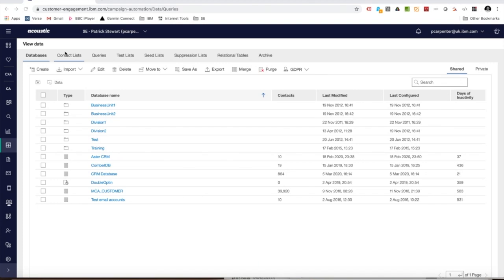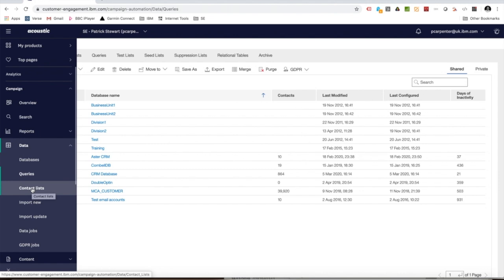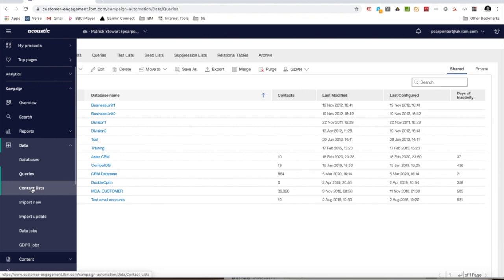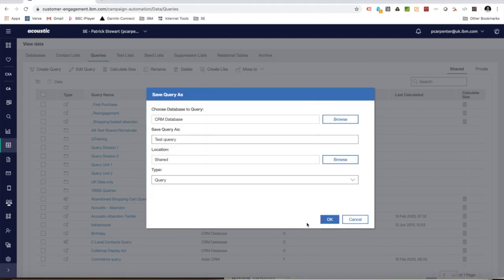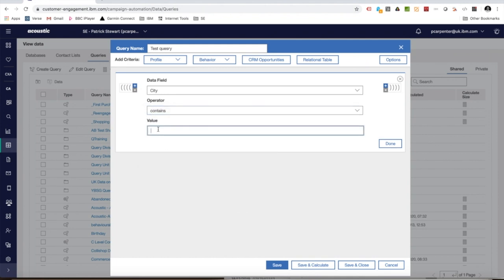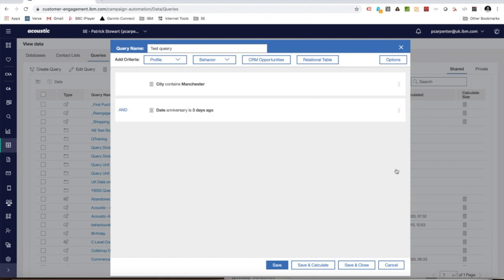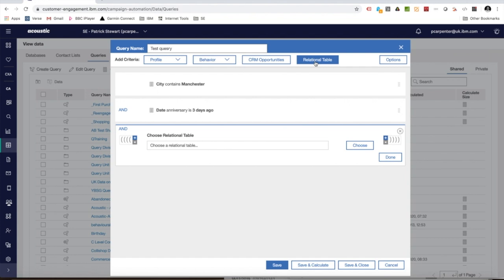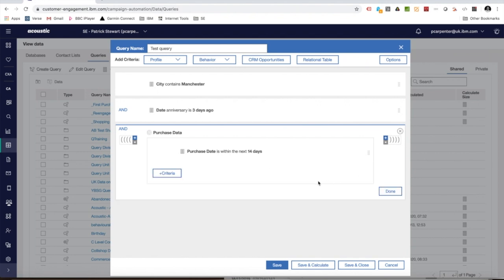Acoustic Campaign - Managing the campaign creation process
AC 006A